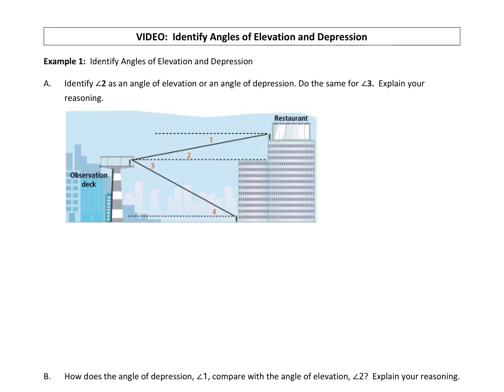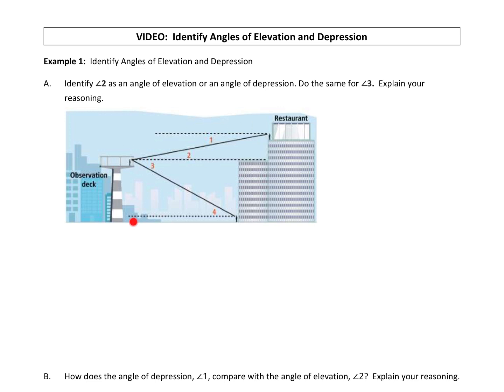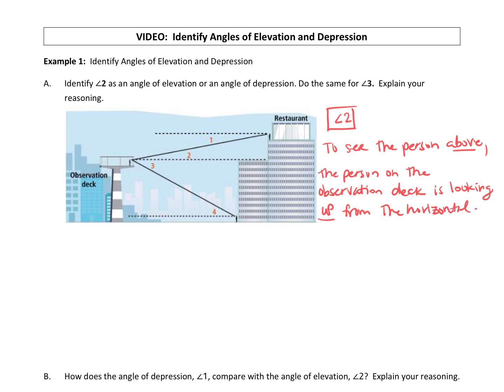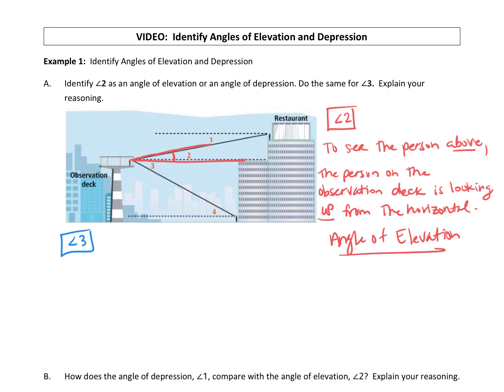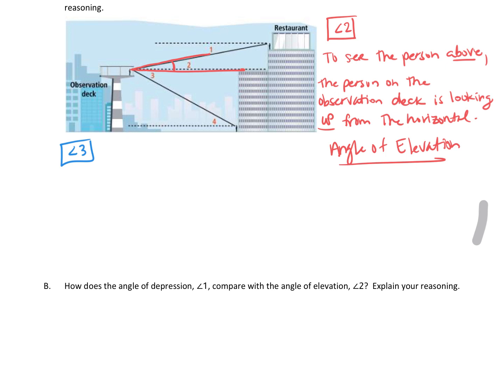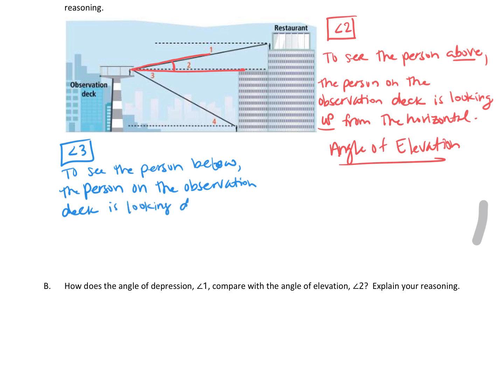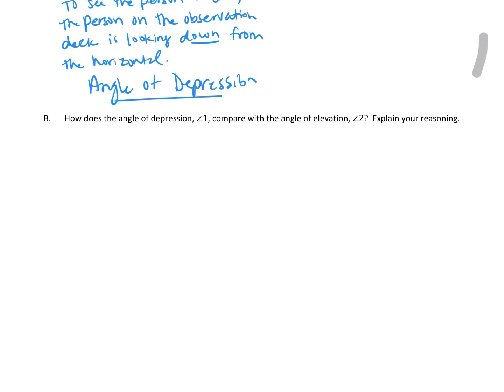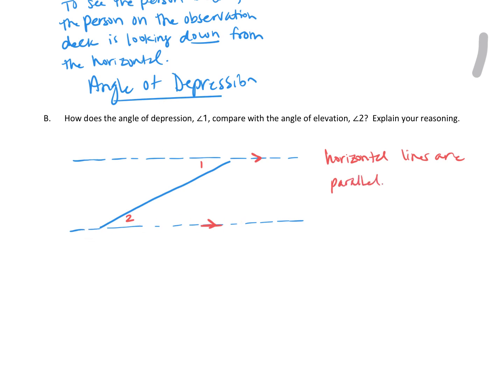Identify Angles of Elevation and Depression